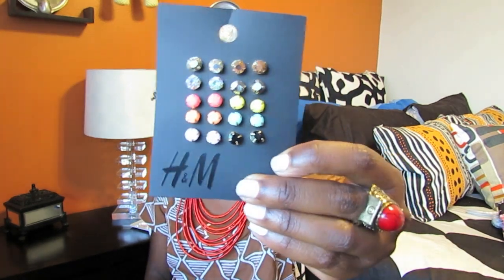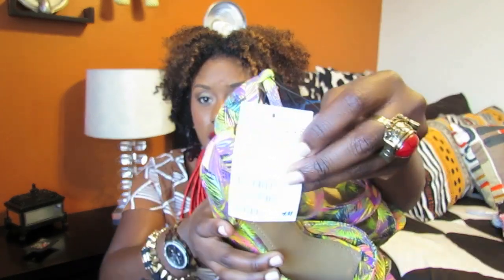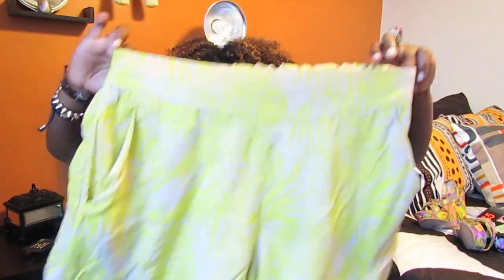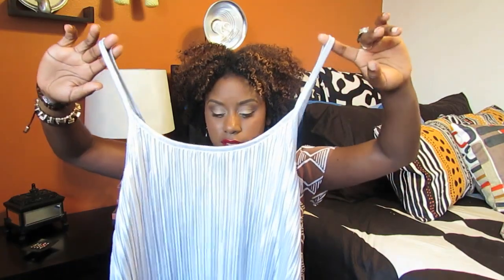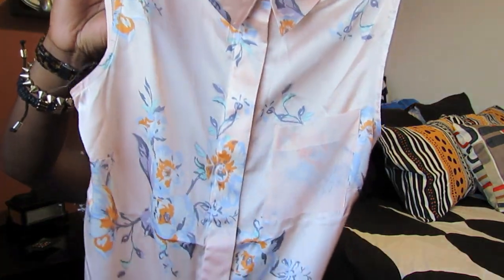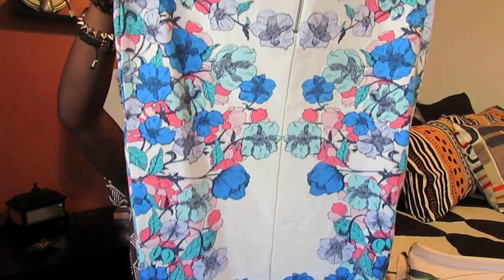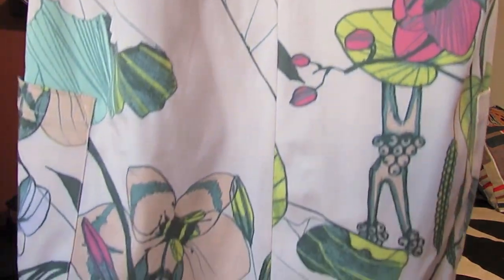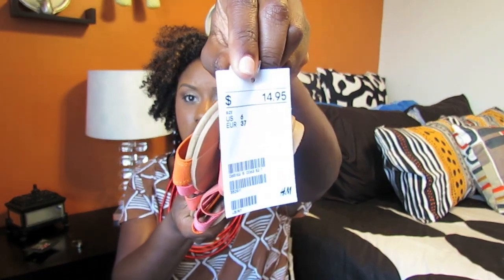H & M Haul